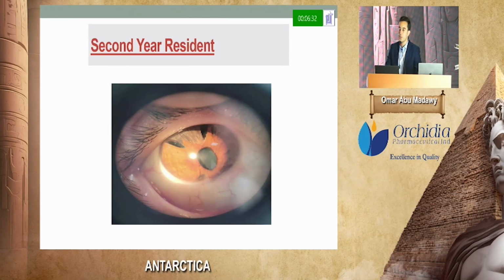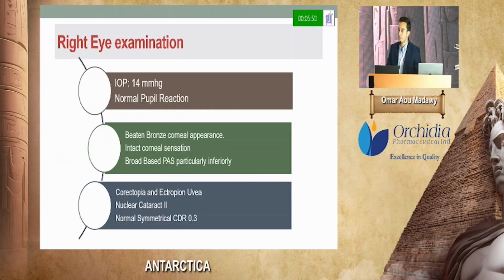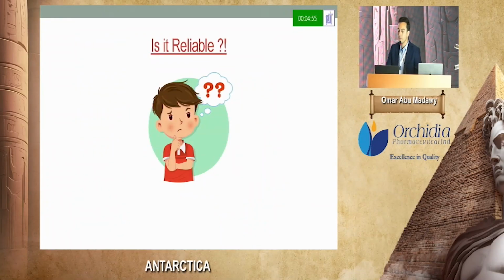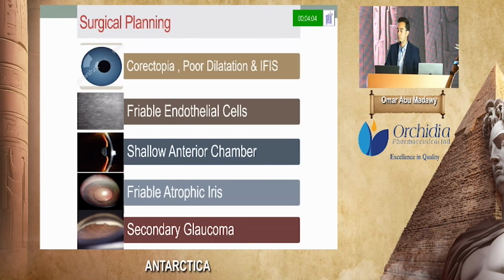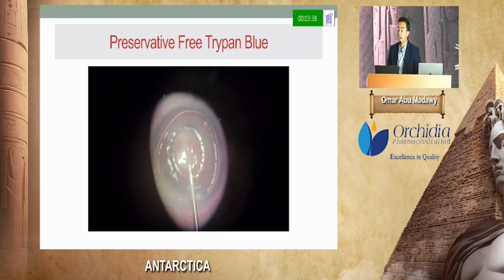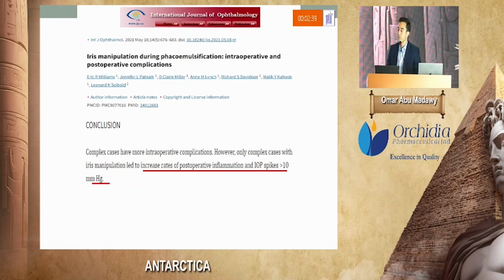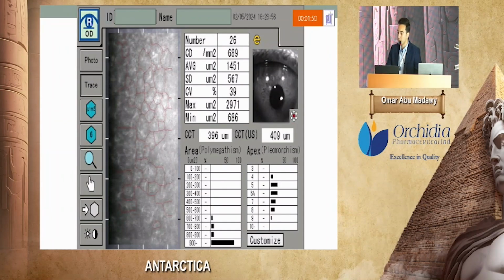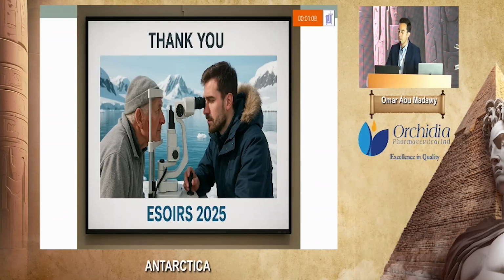10 Omar Abu Madawy